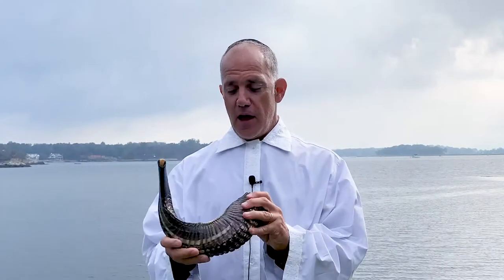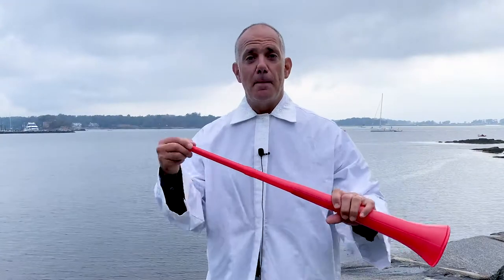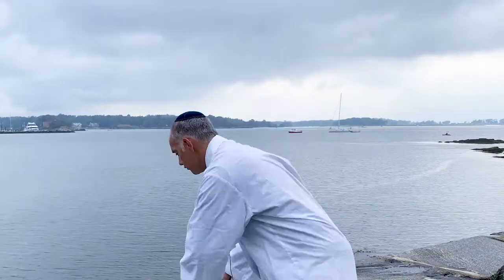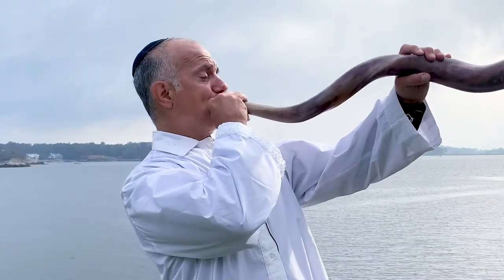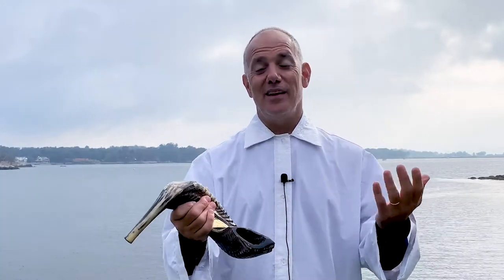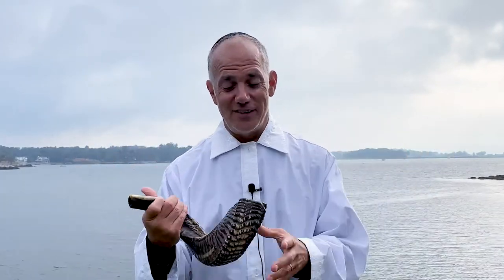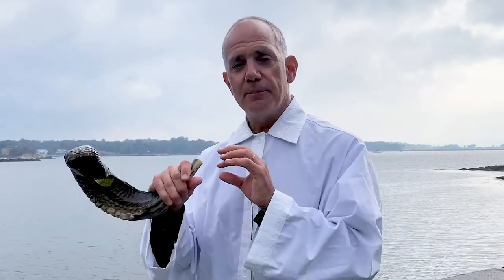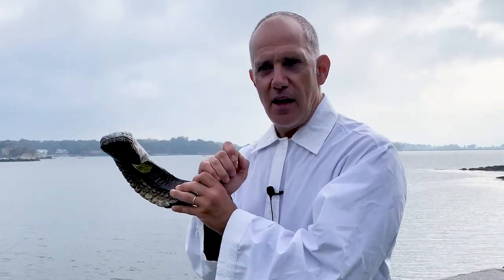Shofar 101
From beautiful Long Island Sound, Stu Seltzer teaches us the notes of the shofar.